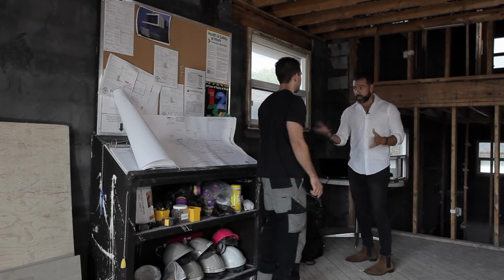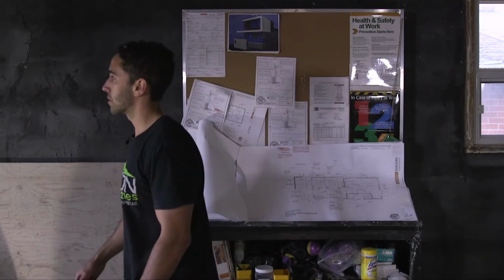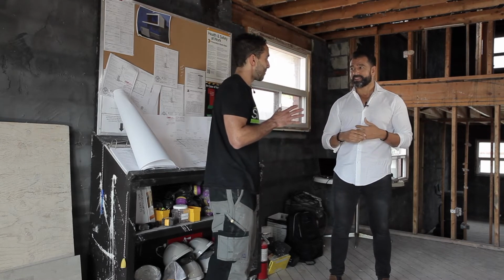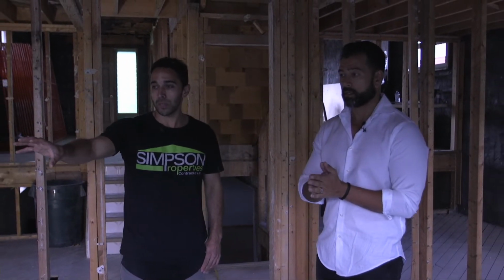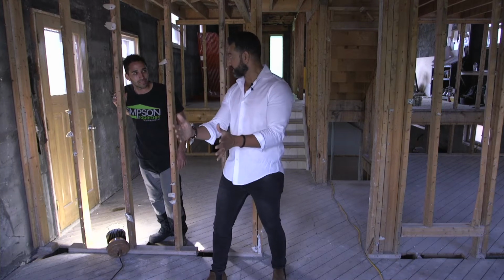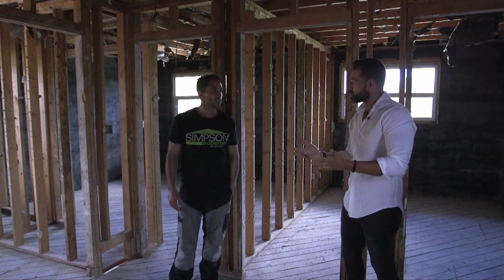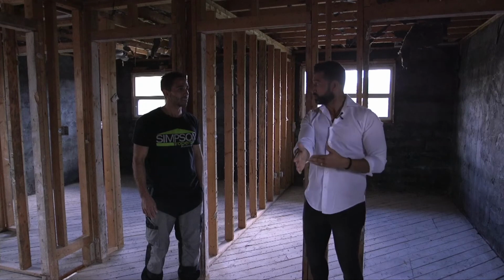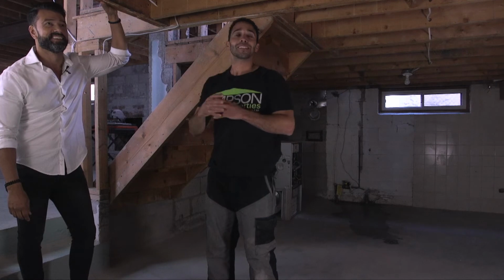Planning Your Home Layout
It is always best to have an extra set of eyes walk your project BEFORE the build starts. It's much easier to make changes on paper rather than on site. Ruben Furtado has tons of experience with modern builds. I was lucky enough to leverage his expertise and make lots of changes to our homes layout before framing started.

Time Codes
0:00 - Intro
1:45 – Kitchen Layout
2:35 – Kitchen Island
4:00 – Windows
6:40 – Powder Room
8:28 – Bedrooms
11:05 – Basement